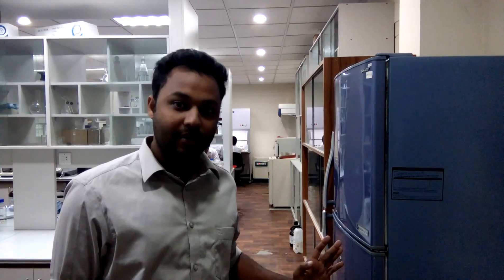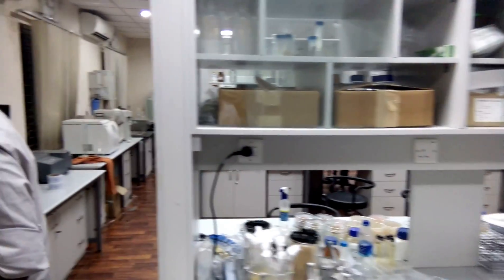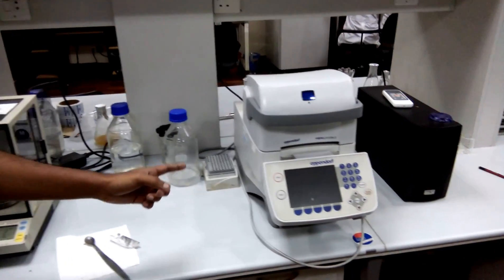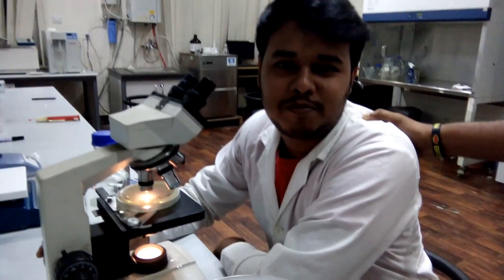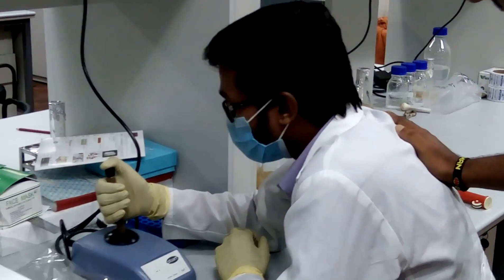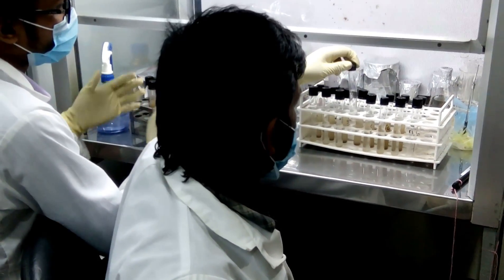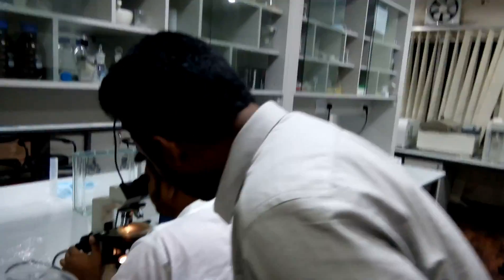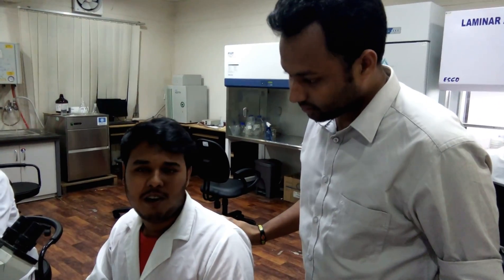Biotechnology Laboratory, BSMRAU, Gazipur, Bangladesh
Documentary on Biotechnology Laboratory of Bangabandhu Sheikh Mujibur Rahman Agricultural University - BSMRAU. They're working hard to develop their skills in a way ; they want to. Behind the camera is Zi Shan; the coolest guy from our campus. Rakib Ehsan, Bishwajit Sunny, Sulav Indra Paul all helped me to do so. Inspired from my dreams. I feel this would help someone in many ways. I want criticism. So I can develop my skills to make this stuff in a better way possible. Keep watching and comment your opinions.

*** ANTI-PIRACY WARNING ***

This content is Copyright to Imran Nagar Production House. Legal action will be taken against those who violate the copyright of the following material presented!

Powered By :
Imran Nagar Production House